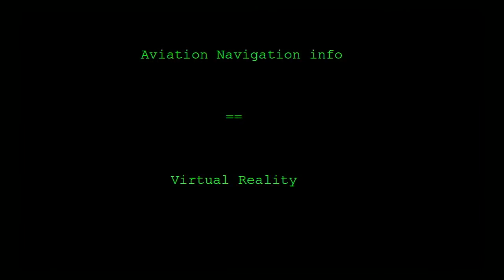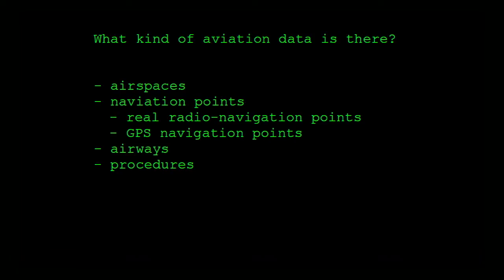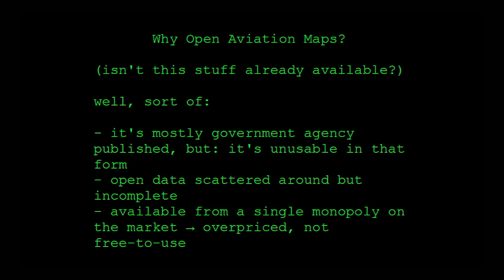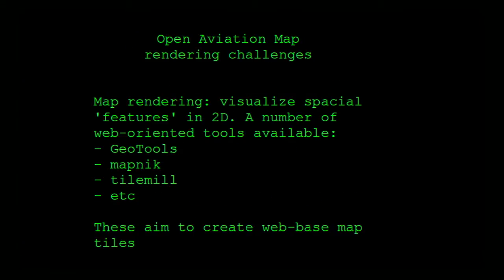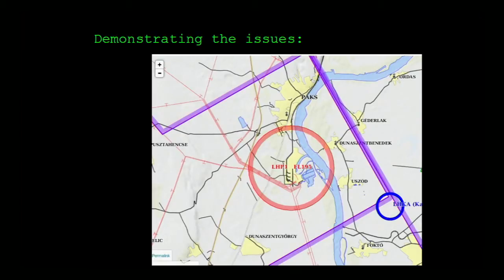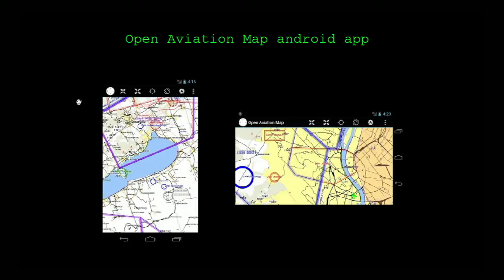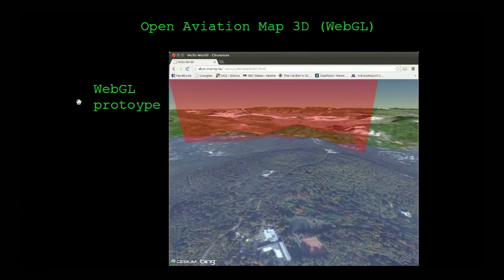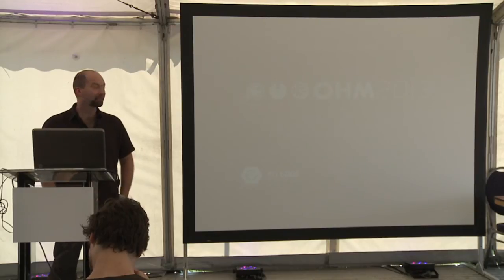OHM2013: Open Aviation Map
Speaker: Ákos Maróy

Open Aviation Map is a project that aims to create a free aviation map infrastructure for Europe, similar to Open Street Maps, but for aviation.